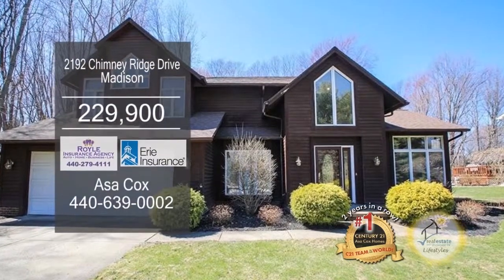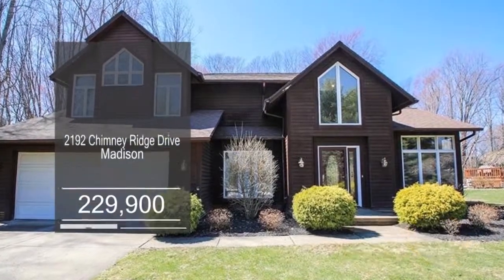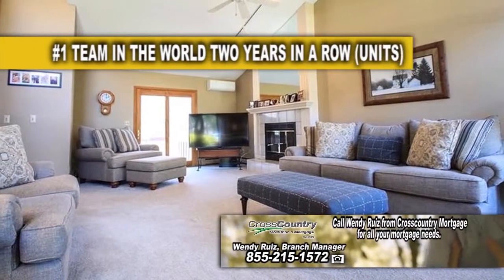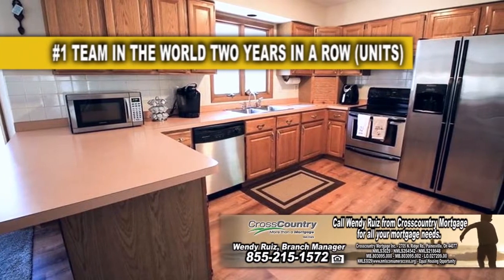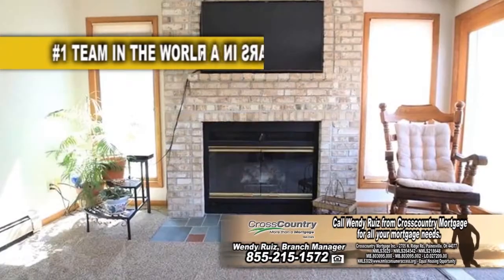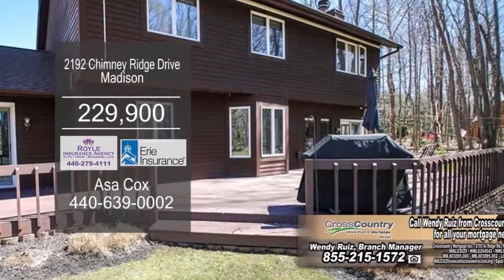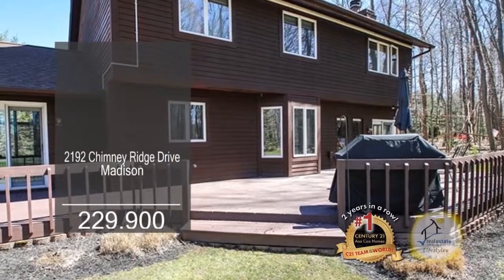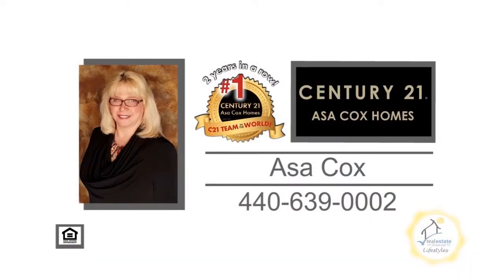2192 Chimney Ridge Drive Asa Cox Real Estate Showcase TV Lifestyles